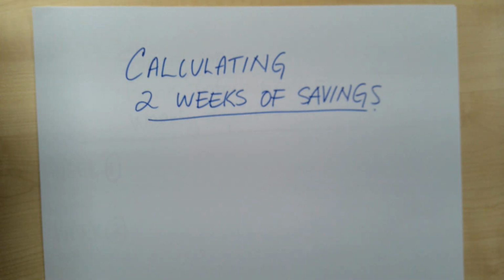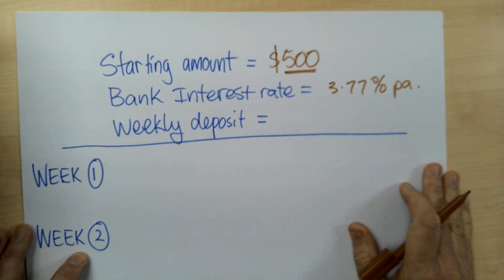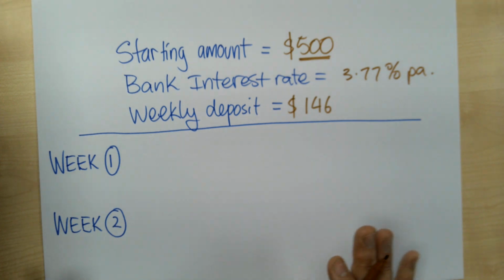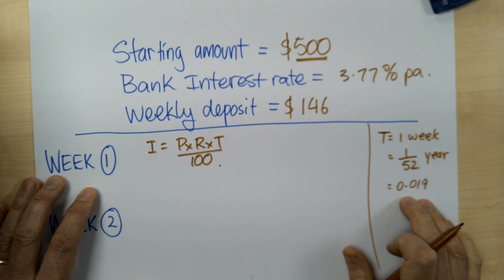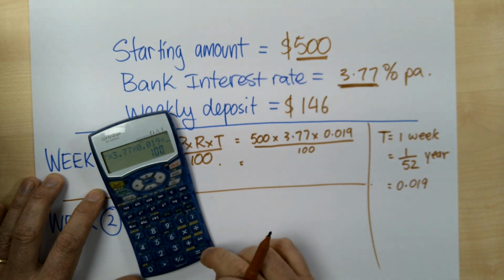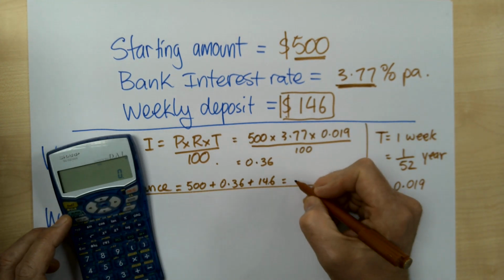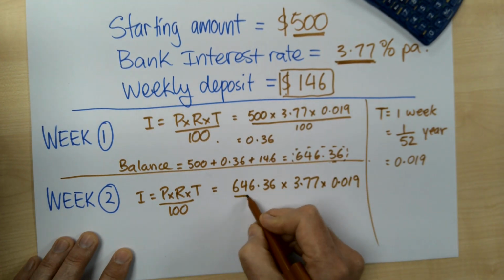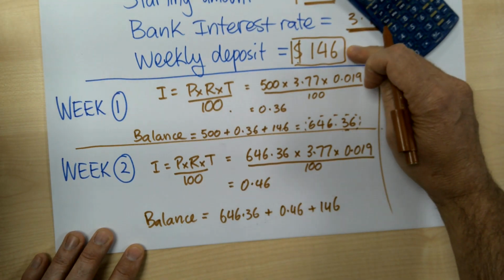Calculating 2 weeks of savings